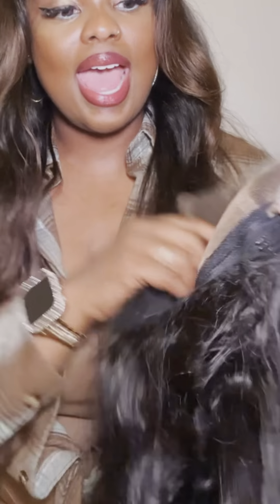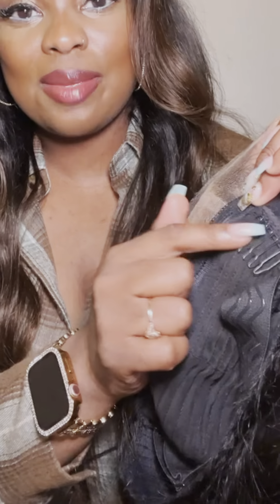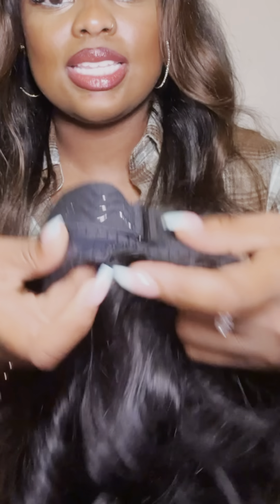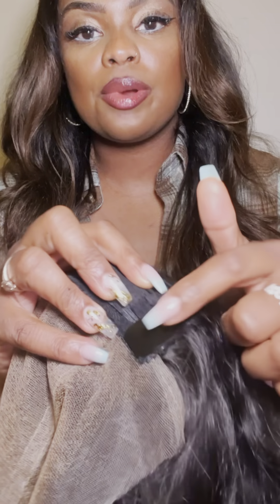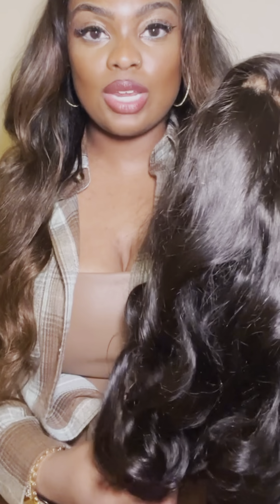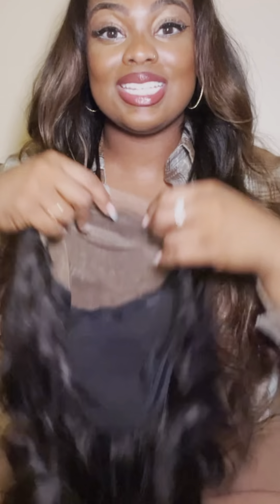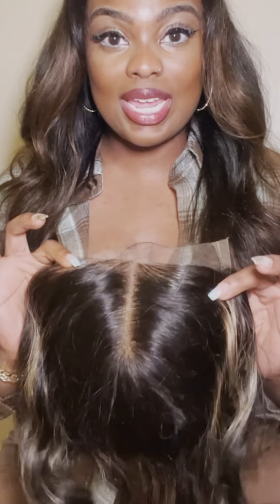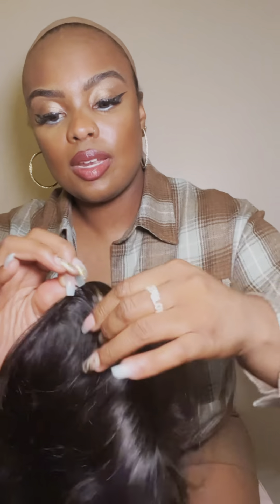Switch in a Zip ‼️ Zip & Go Wig | Luvme Hair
Wig - 18 inches
Closure - 16 inches